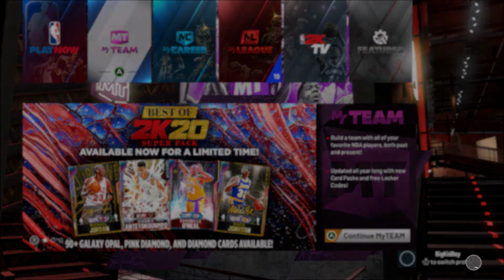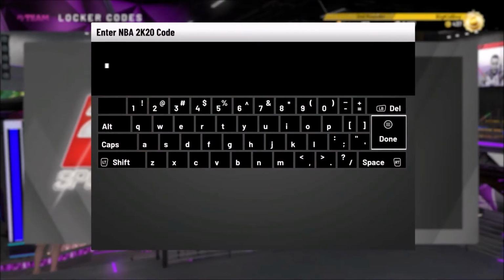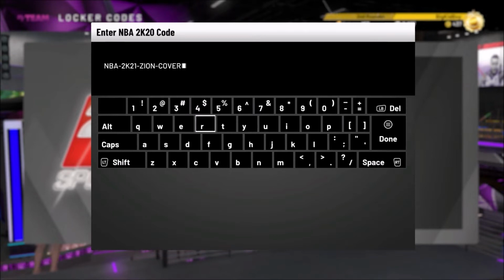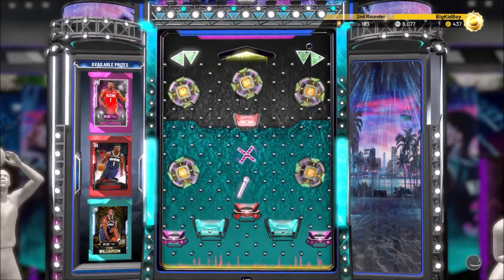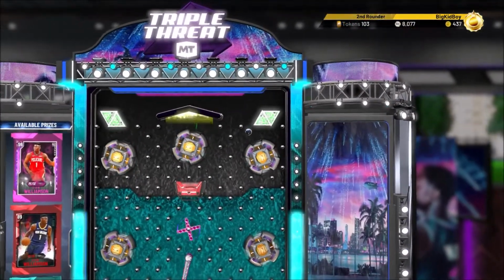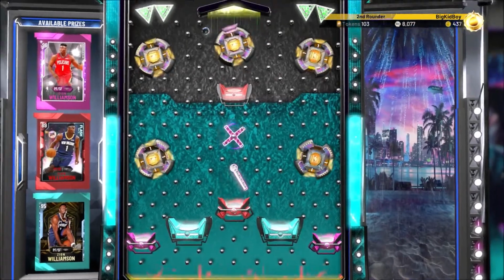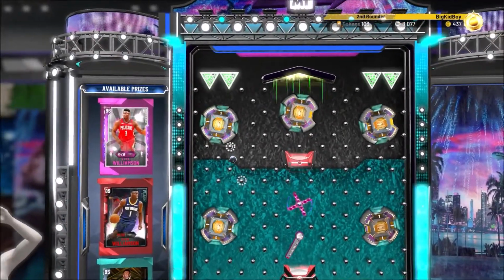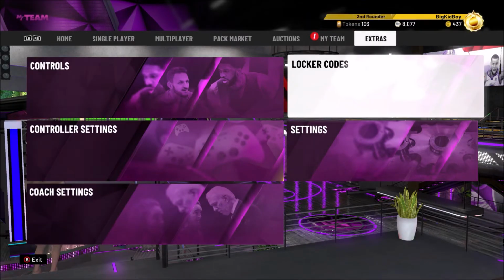ZION WILLIAMSON LOCKER CODE! NBA 2K21 COVER ATHLETE! | NBA 2K20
LOCKER CODE EXPIRES: 7/9/2020

Hope you guys enjoyed the video, be sure to leave a LIKE, COMMENT down below what you would like to see in these next upcoming videos, SMASH that BELL BUTTON to stay notified on all things NBA 2K related, SUBSCRIBE to the channel today, and as always I'll see you guys in the next video!